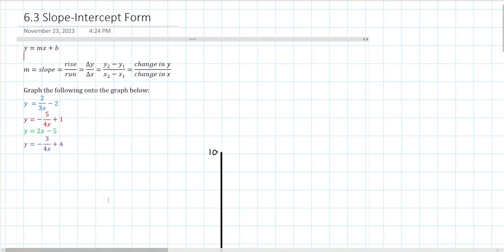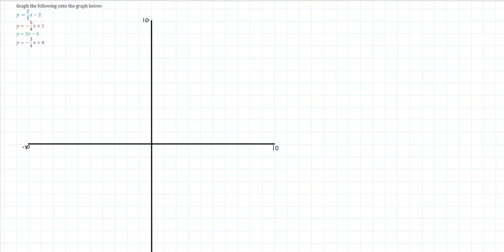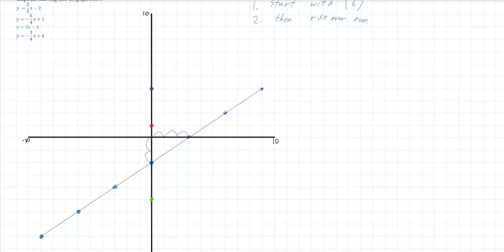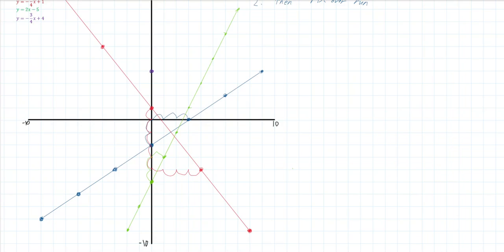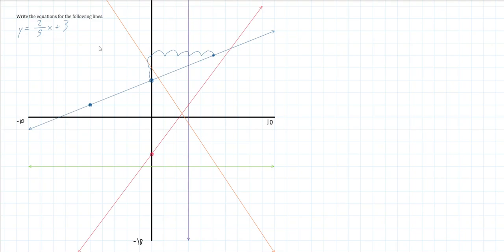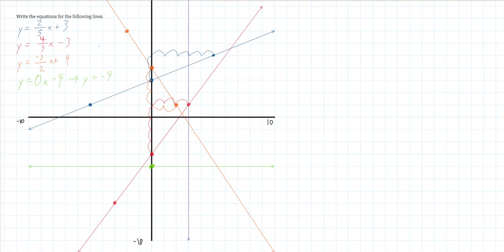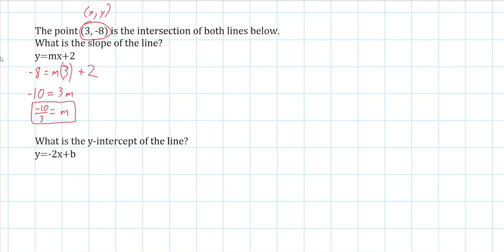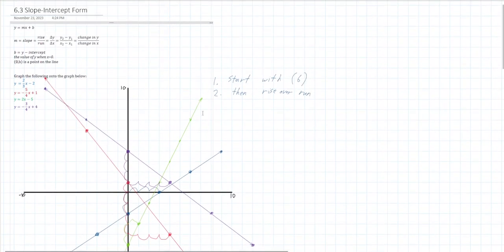6.3 Slope-Intercept Form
This video is supposed to help my Math 10C class better understand the slope-intercept form of linear functions (y=mx+b). How to graph it and how to make equations from graphs.